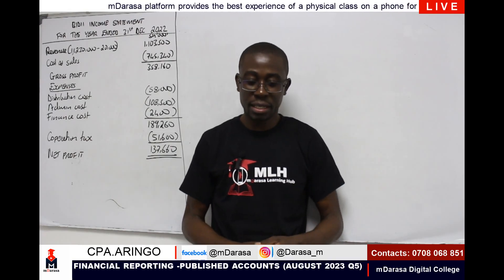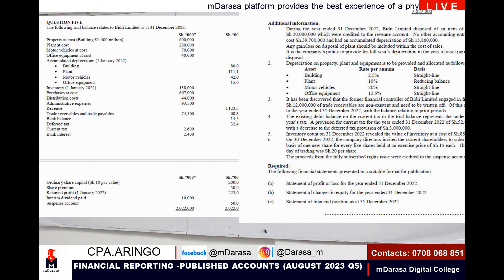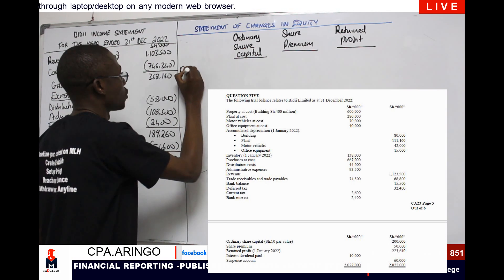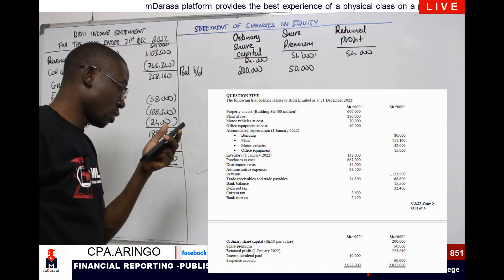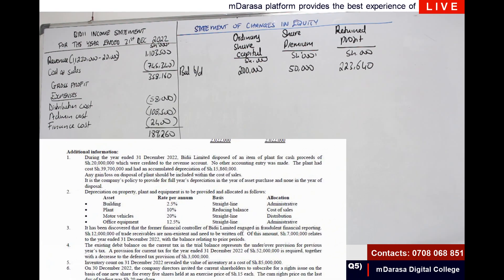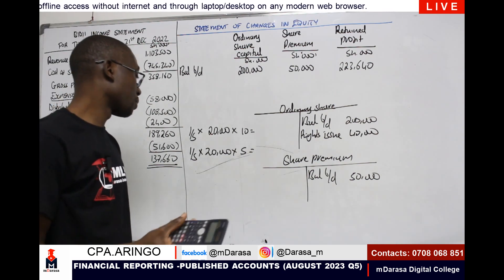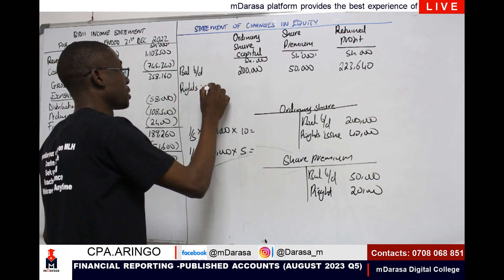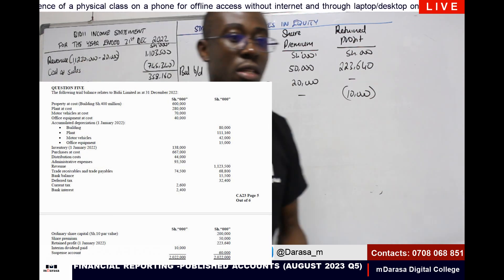PUBLISHED FINANCIAL STATEMENTS - KASNEB FR & A AUGUST 2023 Q5 (Part ii)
International Accounting Standard(IAS) 1: Presentation of Financial Statements or IAS 1 is an international financial reporting standard adopted by the International Accounting Standards Board (IASB)